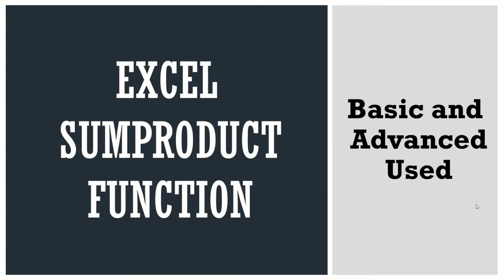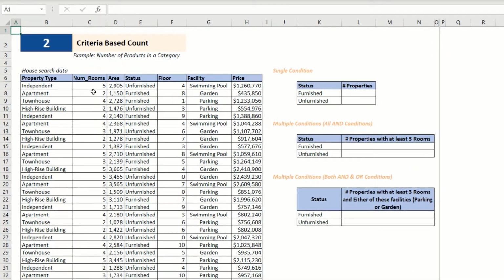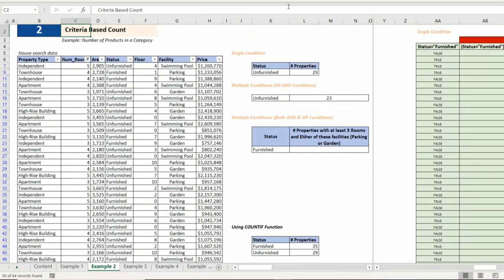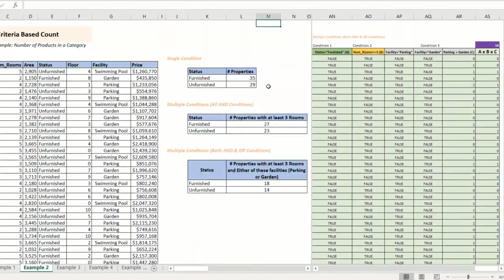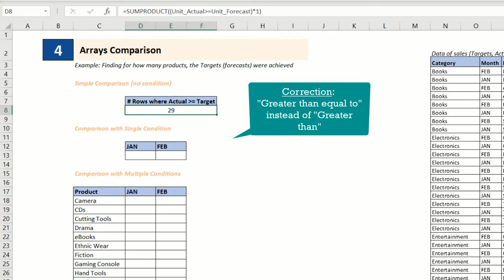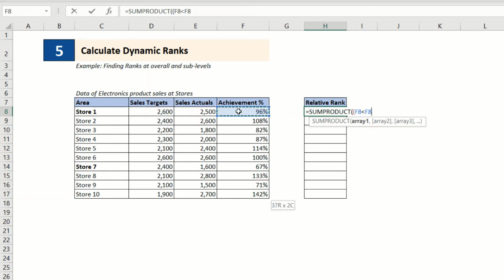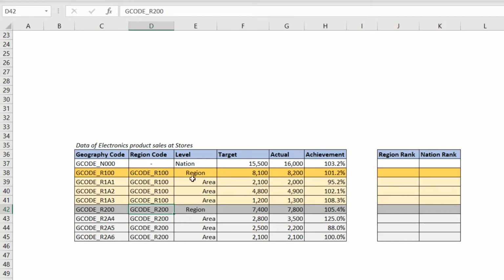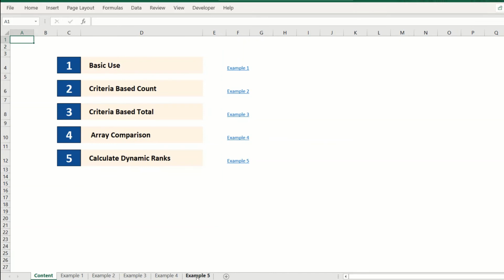Excel SUMPRODUCT() Function - Basic and Advanced Uses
A tutorial to cover in detail (through examples) how the SUMPRODUCT function in Excel actually works, and for what different purposes can it be used while working in Excel